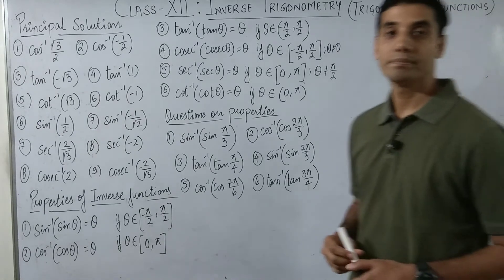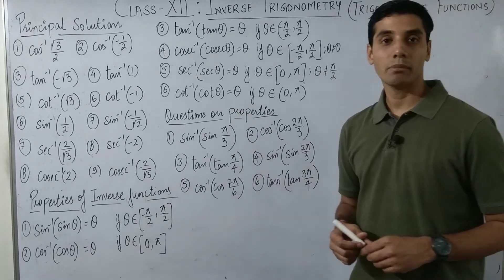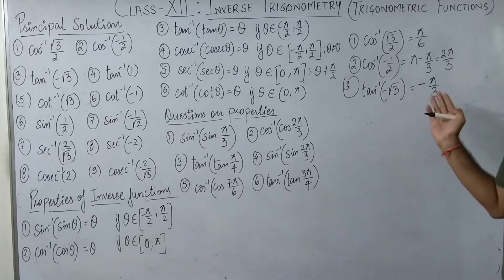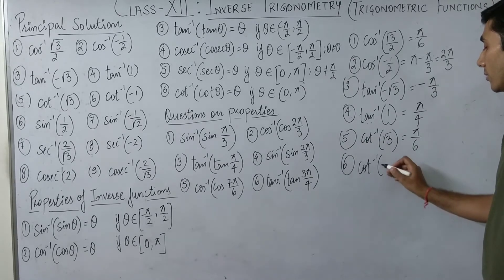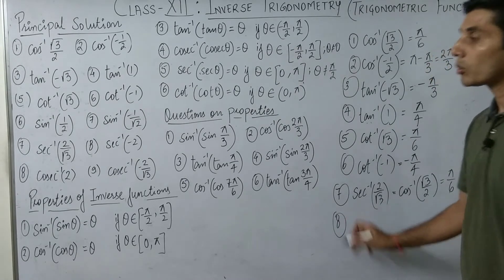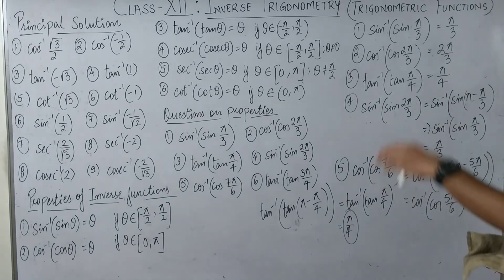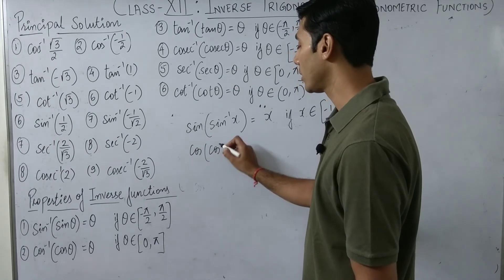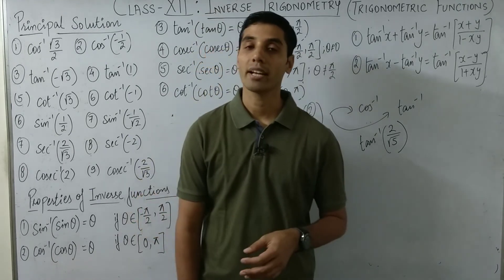Class XII: Mathematics : Inverse Trigonometry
This topic deals with trigonometric functions and its properties, it would also cover problems based on trigonometric functions. Do watch the video till end.